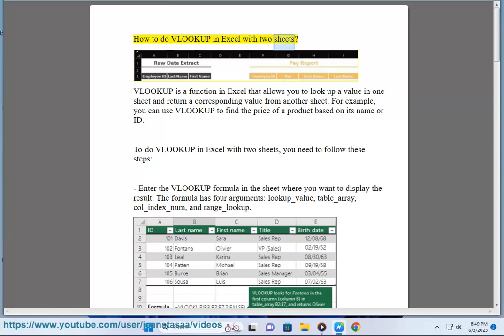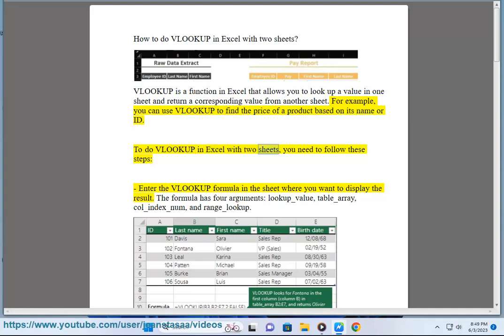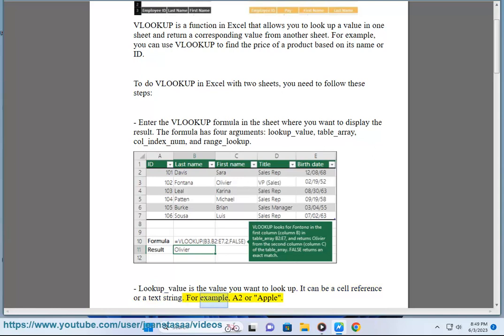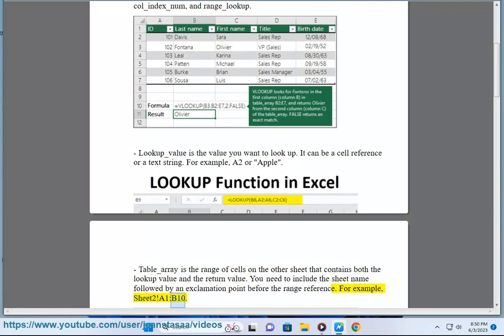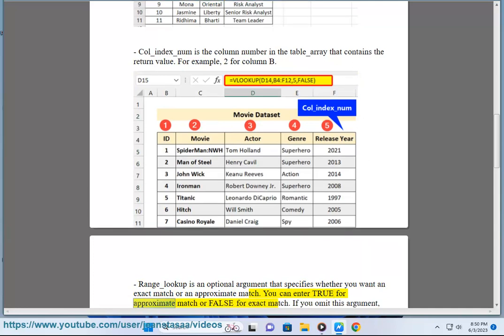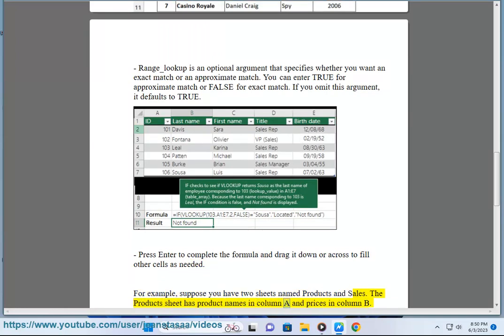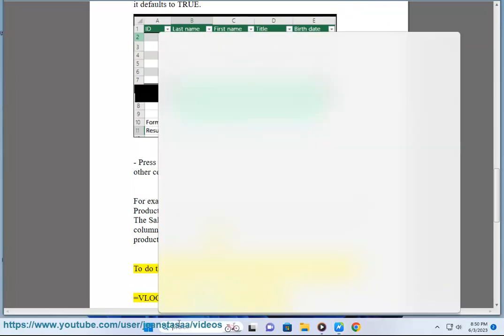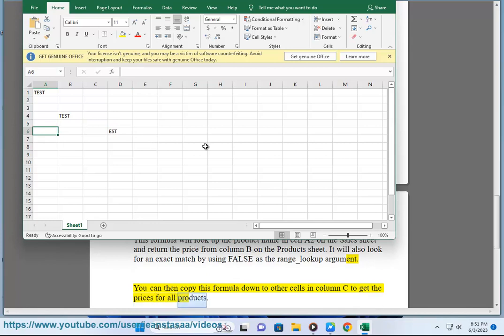Do VLOOKUP in Excel with two sheets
Here's how to do VLOOKUP in Excel with two sheets.

i. VLOOKUP is a function in Excel that allows you to look up values in a table and return the corresponding value from another column. To use VLOOKUP with two sheets, you need to specify the name of the sheet that contains the table, the range of cells that contains the data you want to look up, and the column number of the value you want to return.

* lookup_value: The value you want to look up in the table.
* table_array: The range of cells that contains the table.
* column_index_num: The column number of the value you want to return.
* range_lookup: A logical value that specifies whether you want an exact match (TRUE) or an approximate match (FALSE).

For example, if you have a table of products in Sheet1 and you want to look up the price of a product in Sheet2, you would use the following formula:

This formula would look up the product name in Sheet1 and return the corresponding price from Sheet2.

Here are some additional things to keep in mind when using VLOOKUP with two sheets:

* The table_array must be a contiguous range of cells.
* The column_index_num must be a positive integer.
* The range_lookup argument can be TRUE or FALSE. If it is TRUE, VLOOKUP will only return an exact match. If it is FALSE, VLOOKUP will return the first approximate match it finds.

VLOOKUP is a powerful function that can be used to look up values in tables. By understanding how to use VLOOKUP with two sheets, you can save time and improve your productivity in Excel.

ii. There are a few reasons why VLOOKUP might not be working in two different sheets. Here are some of the most common reasons:

* **The table_array argument is not correct.** The table_array argument must be a contiguous range of cells in the other sheet. Make sure that you have selected the correct range of cells and that the cells are not hidden.
* **The column_index_num argument is not correct.** The column_index_num argument must be a positive integer that specifies the column number of the value you want to return. Make sure that the column number is correct.
* **The range_lookup argument is not correct.** The range_lookup argument can be TRUE or FALSE. If it is TRUE, VLOOKUP will only return an exact match. If it is FALSE, VLOOKUP will return the first approximate match it finds. Make sure that the range_lookup argument is set to the correct value.
* **The data in the table is not sorted.** VLOOKUP works best when the data in the table is sorted in ascending order. If the data is not sorted, VLOOKUP may not return the correct value.
* **The sheets are not open in the same instance of Excel.** If the sheets are not open in the same instance of Excel, VLOOKUP will not be able to communicate with the other sheet. Make sure that both sheets are open in the same instance of Excel.

If you have checked all of these things and VLOOKUP is still not working, you can try the following:

* **Restart Excel.** Sometimes a simple restart can fix problems with Excel.
* **Update Excel.** Microsoft regularly releases updates for Excel that can fix bugs and improve performance. Make sure that you have installed the latest updates for Excel.
* **Repair Excel.** If you are still having problems, you can try to repair Excel. To do this, open Control Panel and go to Programs and Features. Click on Microsoft Excel and then click on Change. In the Change window, click on Repair and follow the instructions.
* **Contact Microsoft Support.** If you have tried all of the above and VLOOKUP is still not working, you can contact Microsoft Support for help.